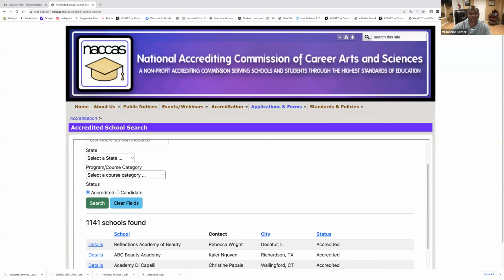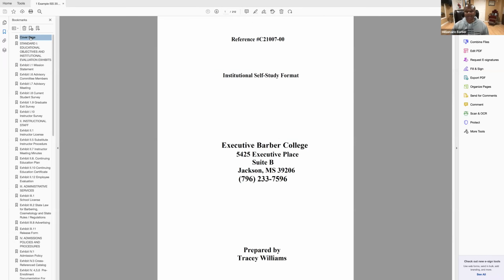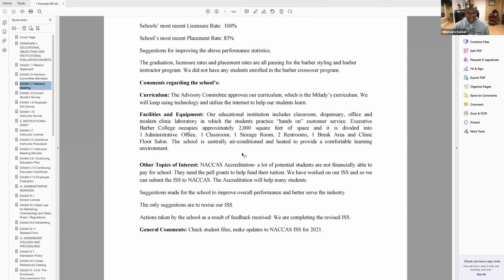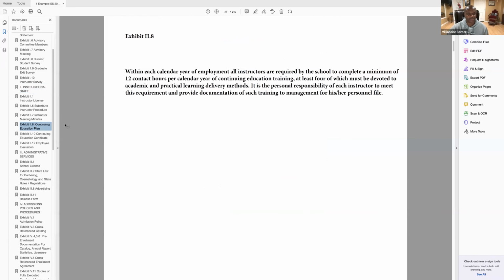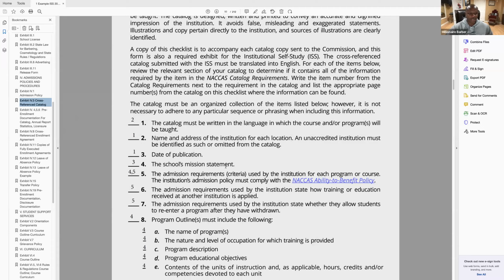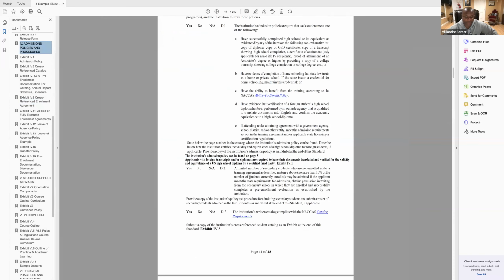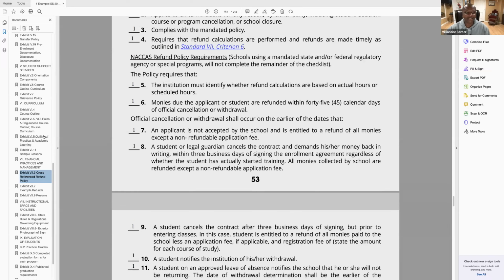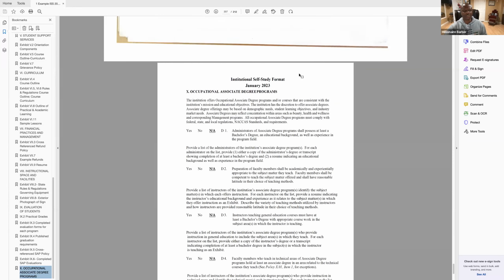NACCAS Accreditation Steps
💇‍♀️Stylists💈Barbers 💅Nail Techs and Estheticians: I'm looking to help you OPEN your SCHOOL, become accredited and grow your business, would love to chat.